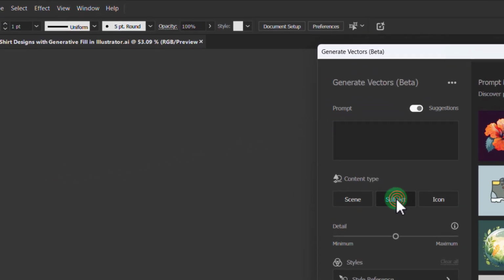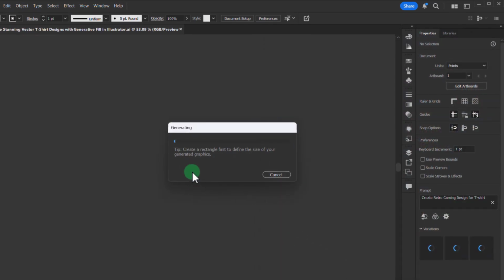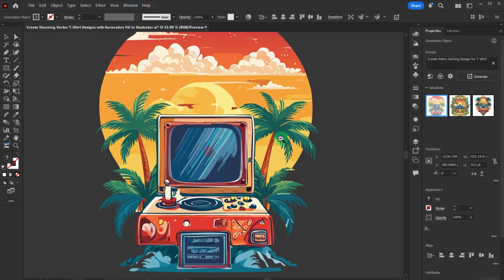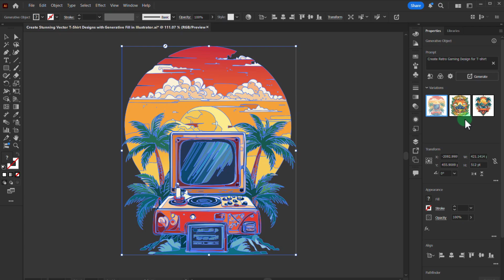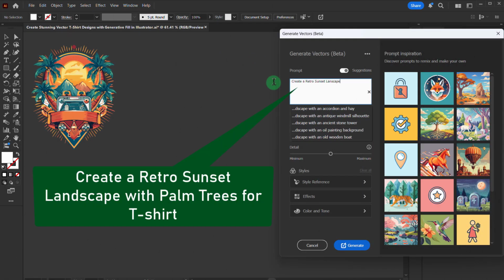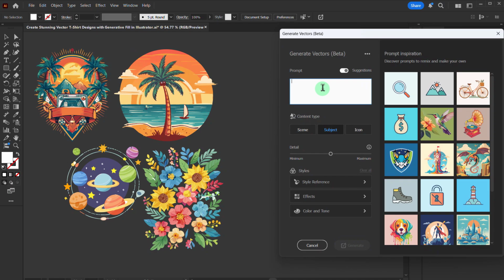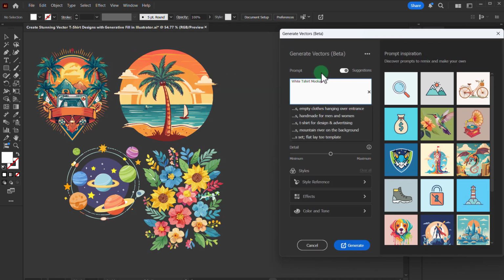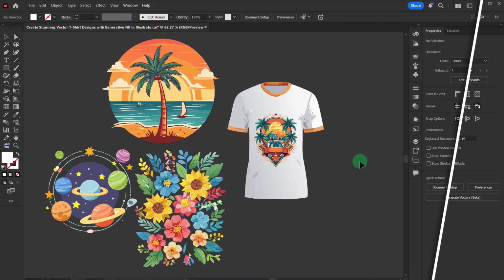TEXT to VECTOR - Create Stunning T-shirt Design using Generate Vector Tool in Illustrator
Learn how to transform simple text into eye-catching vector designs for T-shirts using the powerful Generate Vector Tool in Adobe Illustrator! 🎨✨ Whether you're a beginner or a seasoned designer, this step-by-step tutorial will guide you through creating stunning and professional-quality T-shirt graphics. Perfect for print-on-demand, custom merchandise, or personal projects. Watch now and unlock your creativity!